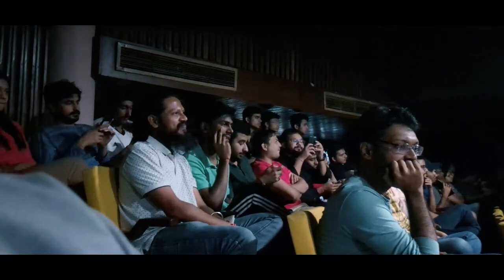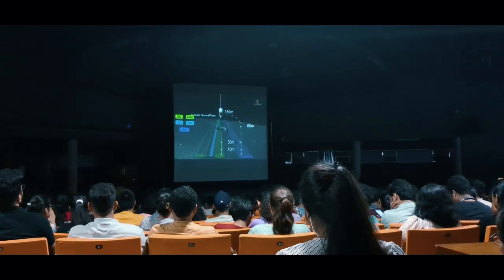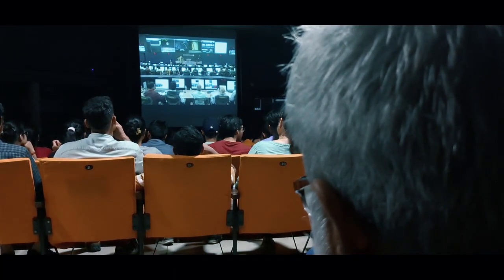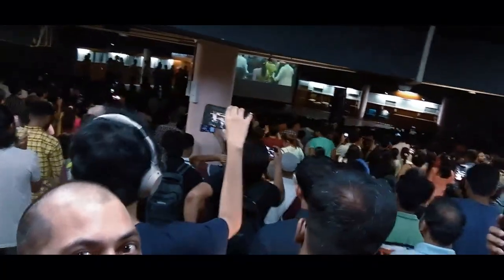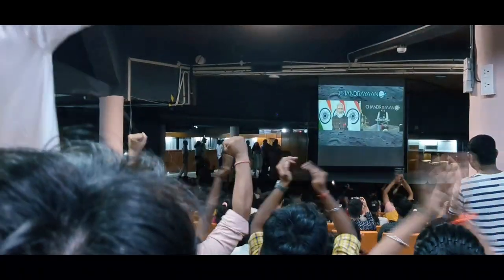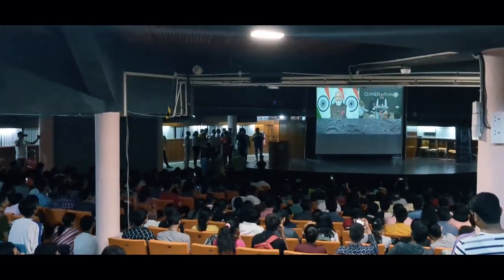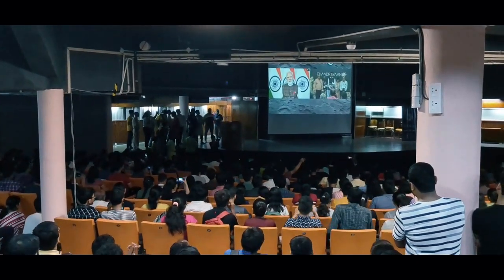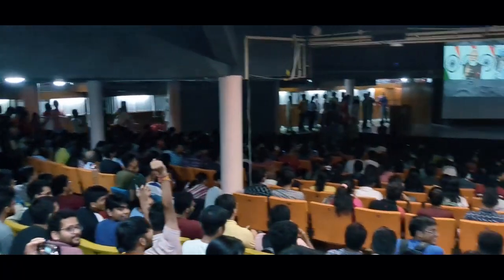ISRO's Successful Chandrayaan-3 Mission at IIT Delhi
Sucess celebration at IIT Delhi
ISRO Chandaryan Mission 3
Chandaryaan-3